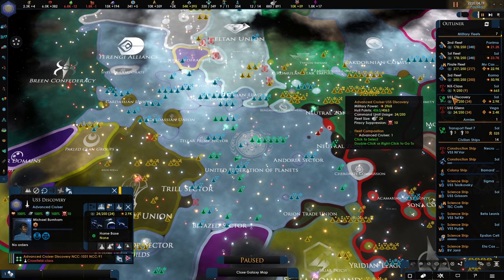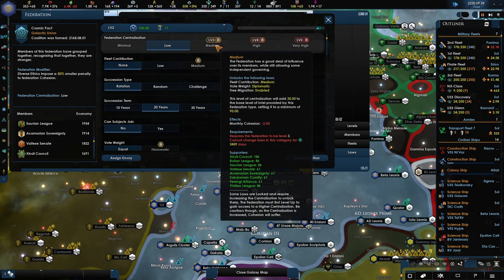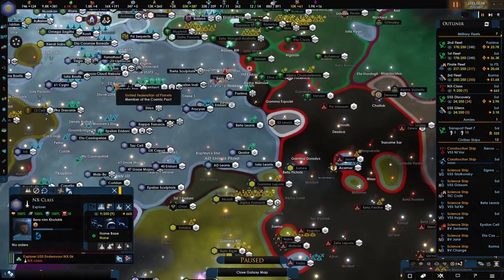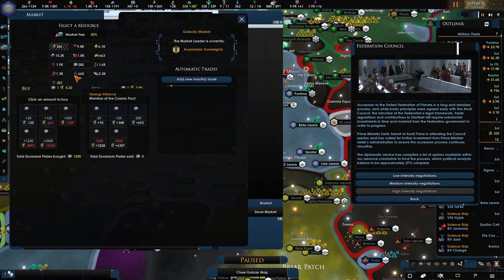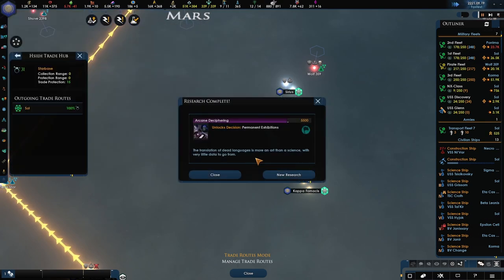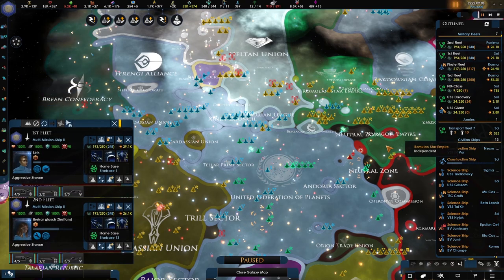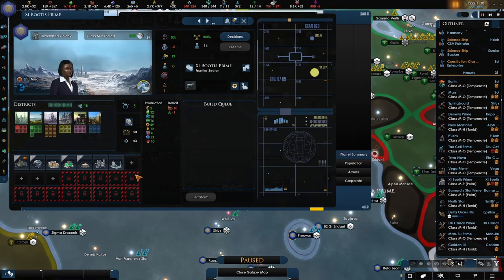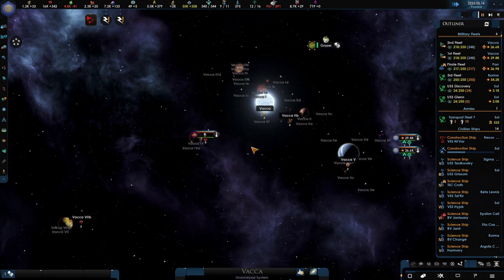[28] So strong - Star Trek New Horizons 3.0 - United Earth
Hi all! I’m David and we are playing Stellaris with the STNH mod pack as United Earth!